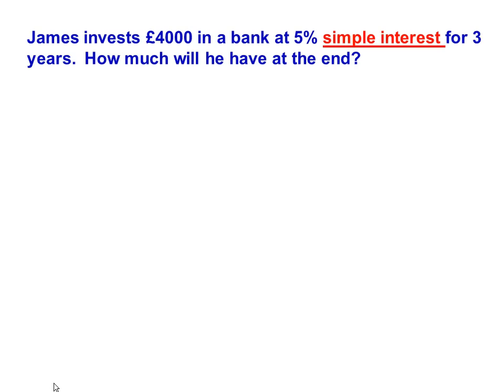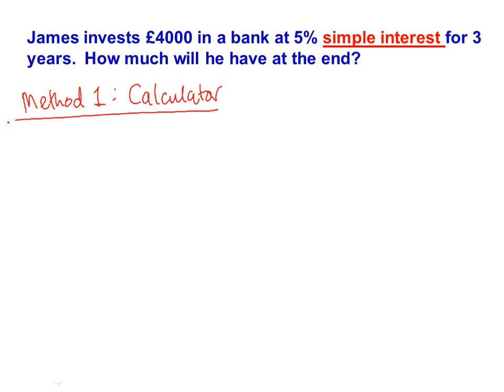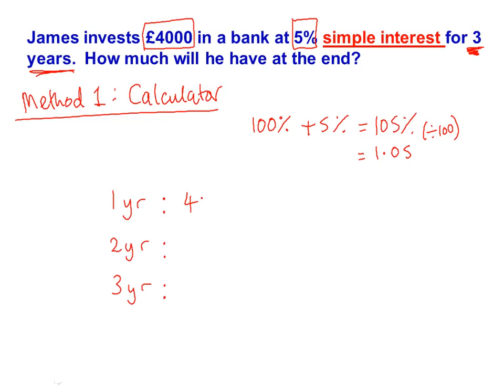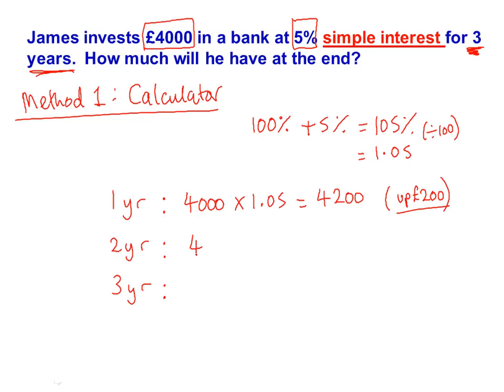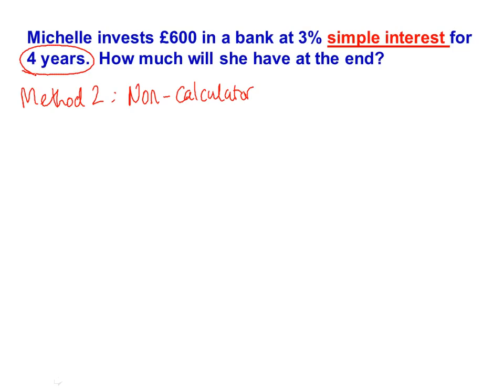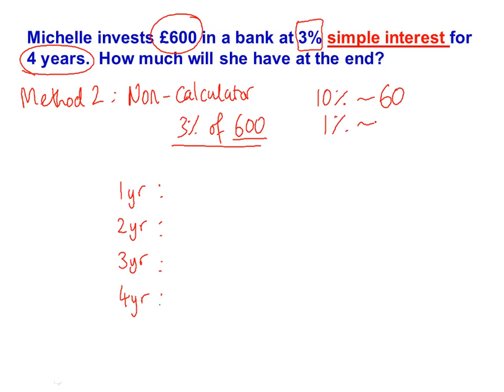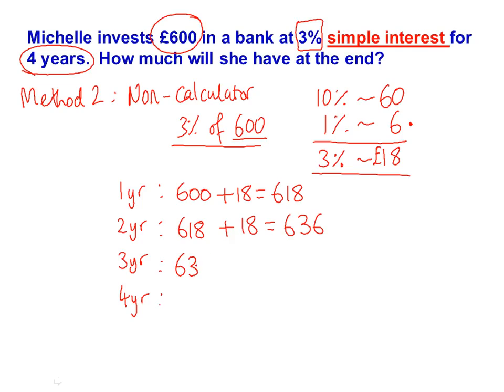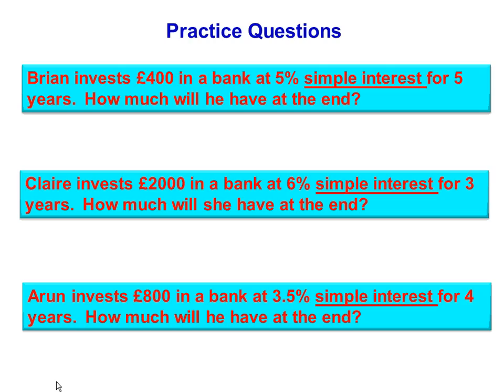Simple Interest Mathscast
This video shows you how to answer simple interest exam questions.  It should be watched with the compound interest mathscast.  It then ends with some practice questions.